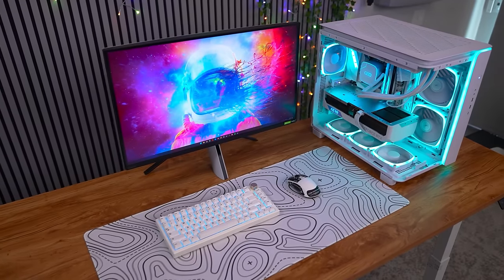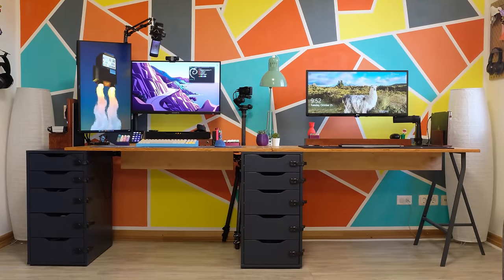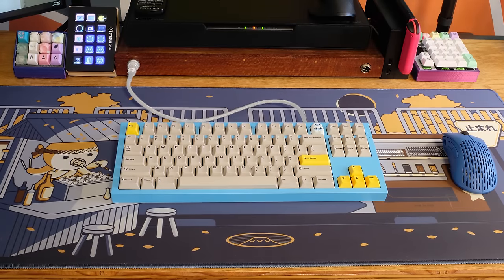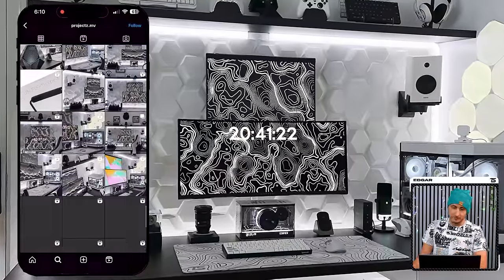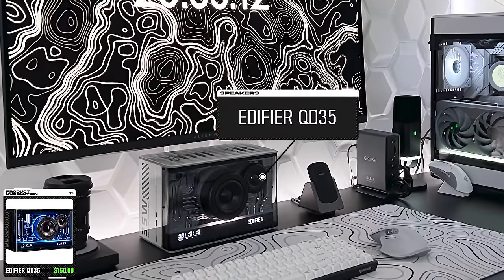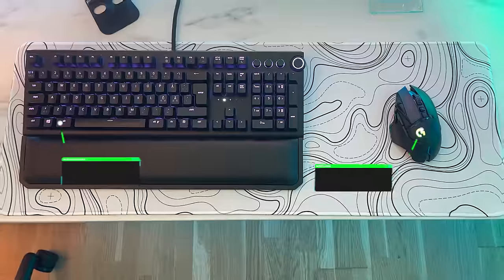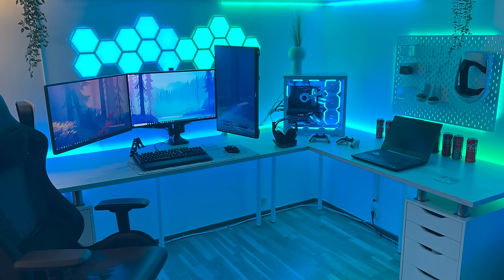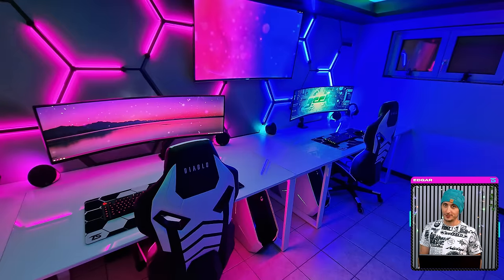Setup Wars - Episode 338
Save $25 off through this special link.  CODE: TS25OFF

➡️Items featured in video⬅️
Pcie 5.0 Cable Extension